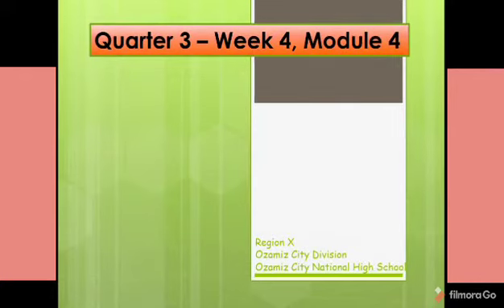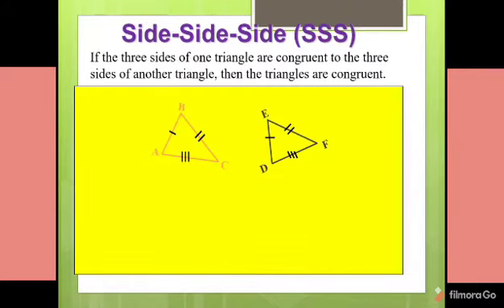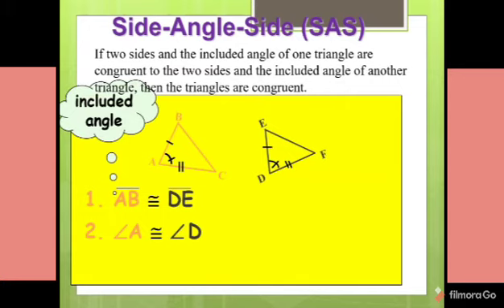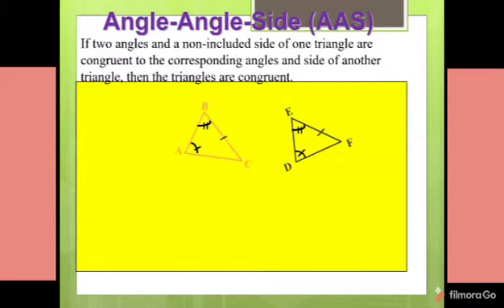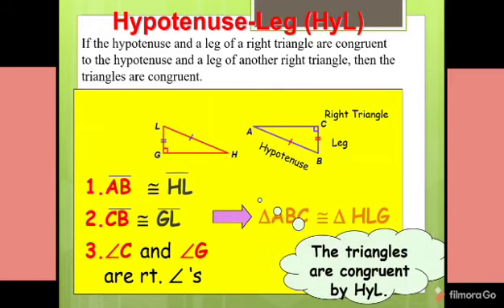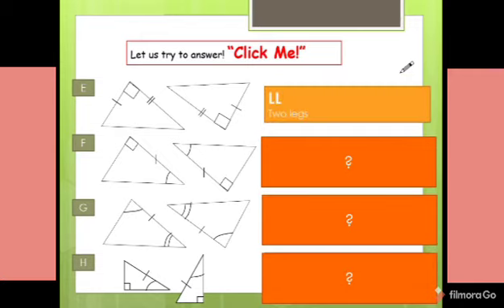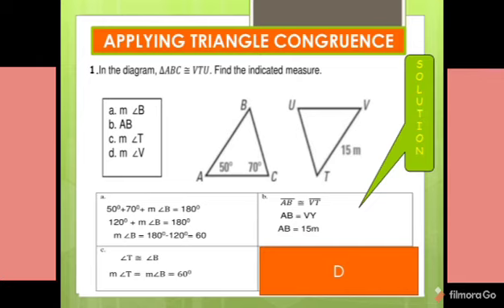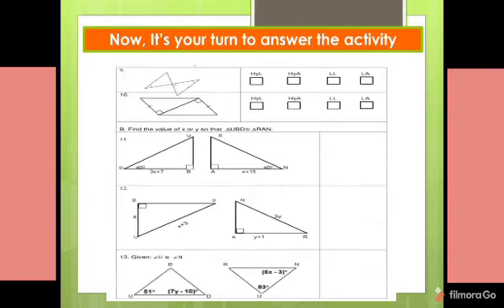Triangle Congruence | Grade 8 Level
SSS, SAS, ASA,and AAS Congruence Postulate | HyL, HyA, LL, and LA Congruence Theorem